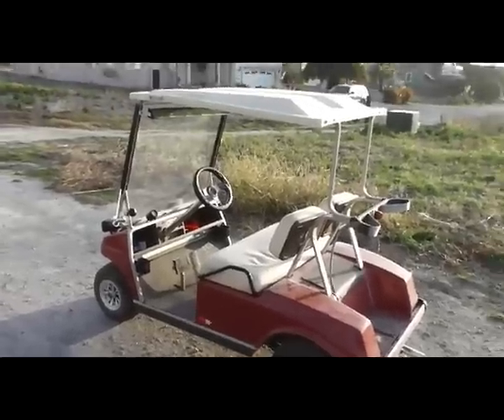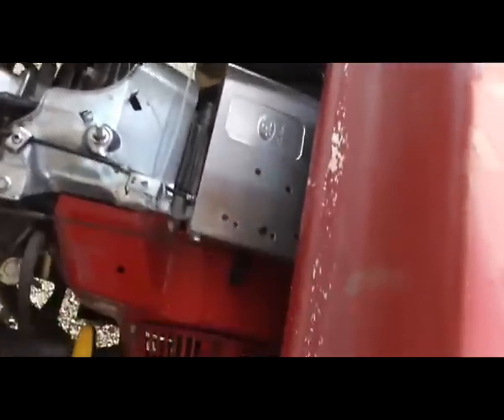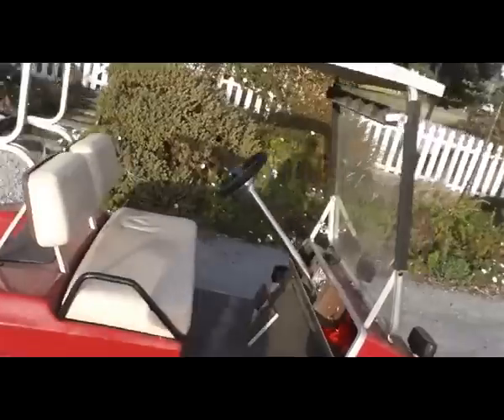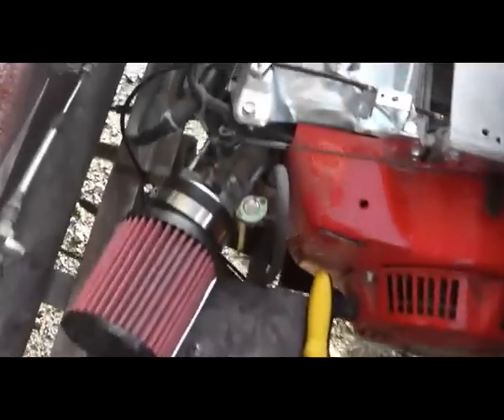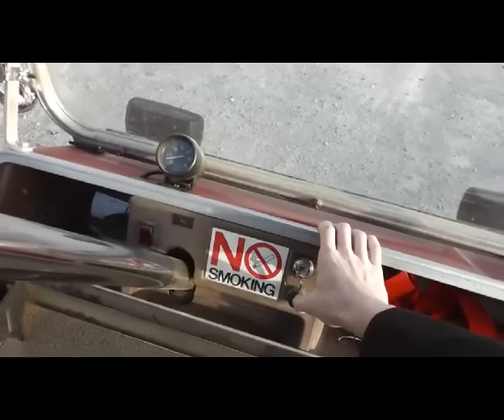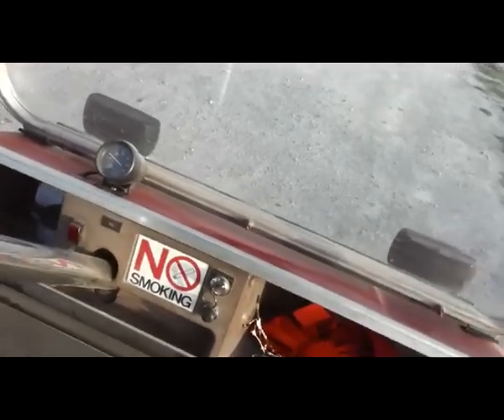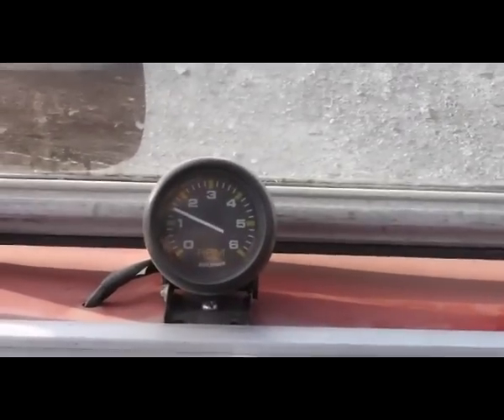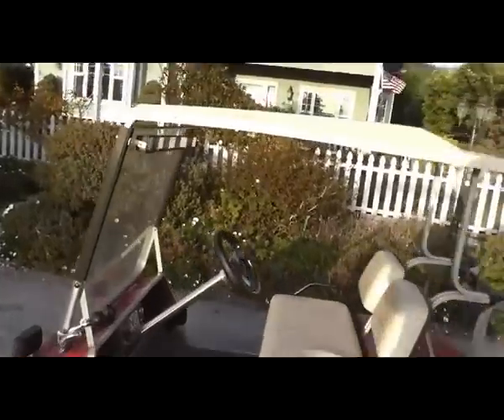The Club Car Engine Swap is Complete!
Fully functional, and optimal. Installed an ARC Cone filter adapter w/ K&N Filter, and the ARC performance throttle linkage assy. It cruises smooth now, and the power is there when you need it.